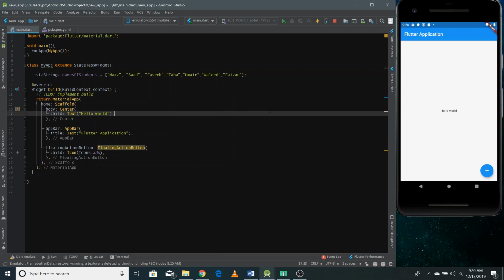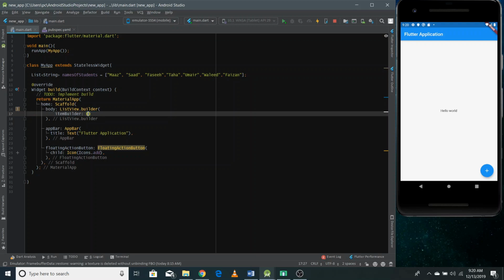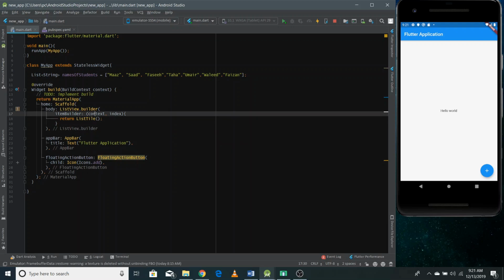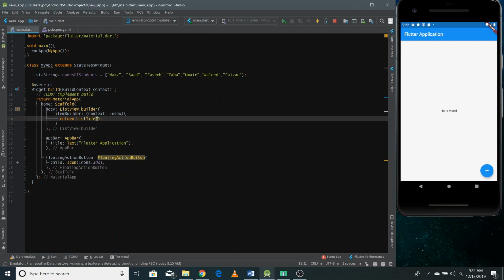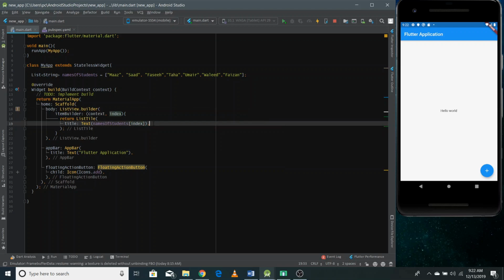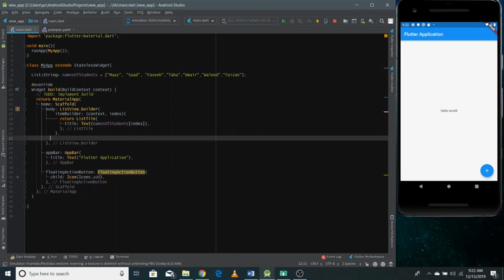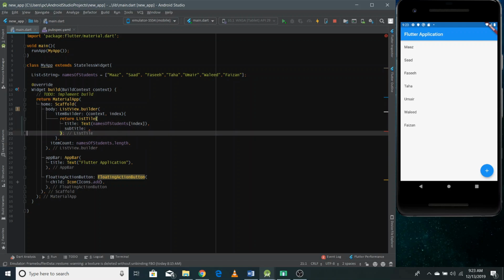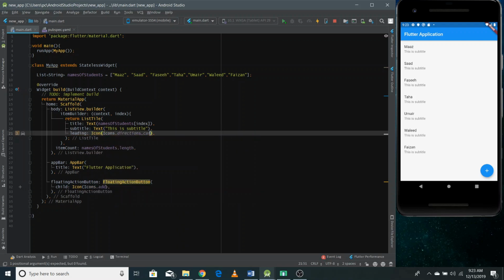Listview widget, flutter video tutorial in English, part 13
In this video, I have discussed Listview which is so commonly used.